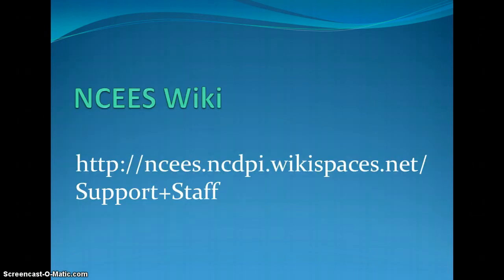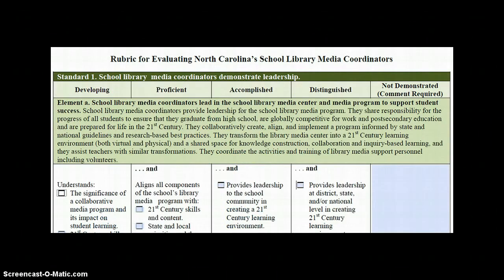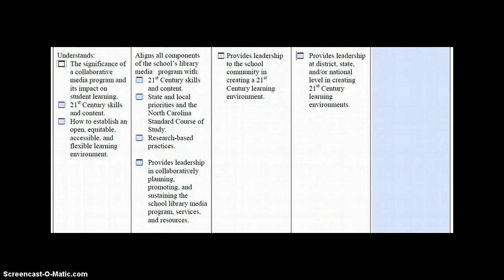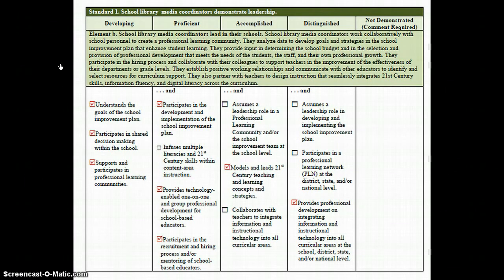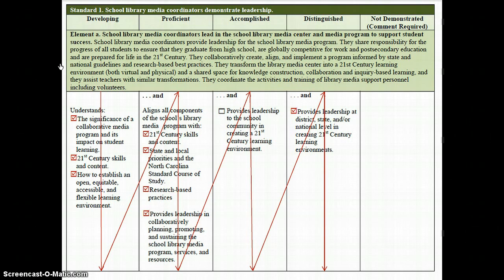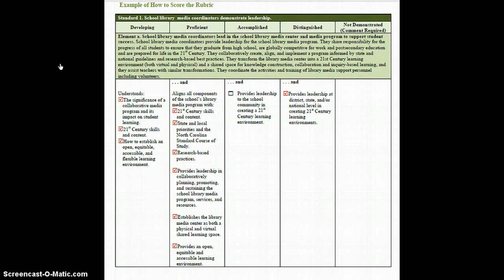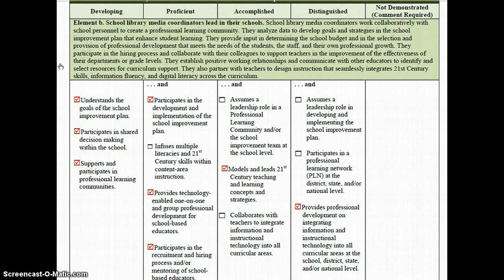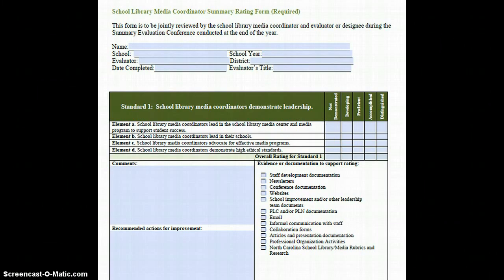Scoring the Rubric SLMC Evaluation Instrument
This webcast describes how to score the rubric for the NC school library media coordinators' evaluation instrument.